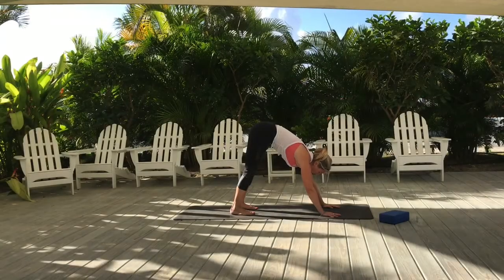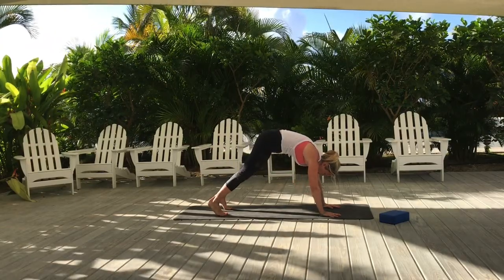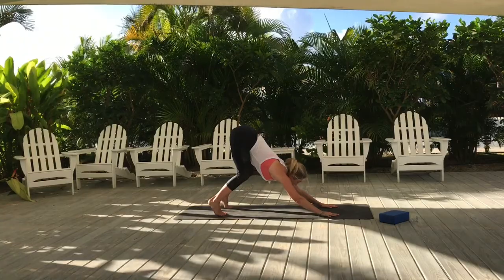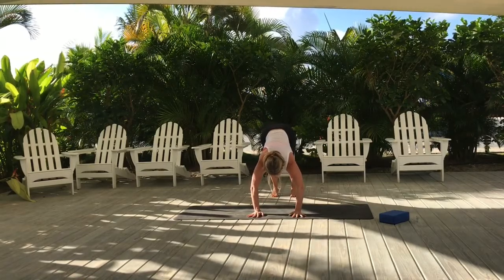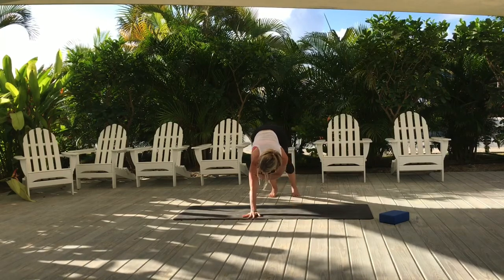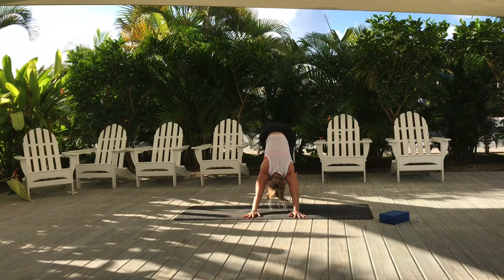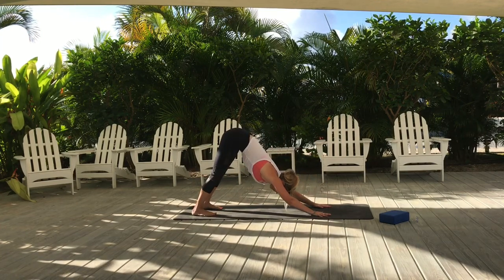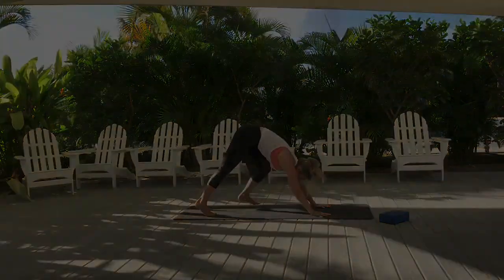Downward Facing dog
A quick snapshot to learn the correct alignment when practicing your Downward Dog